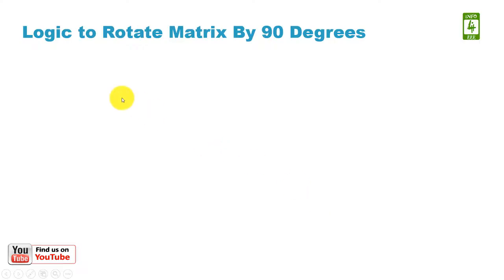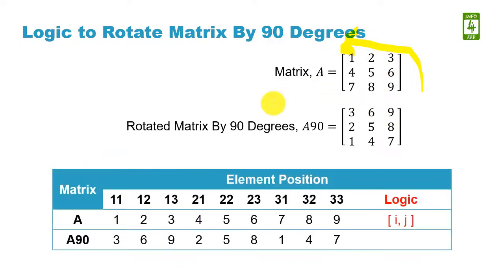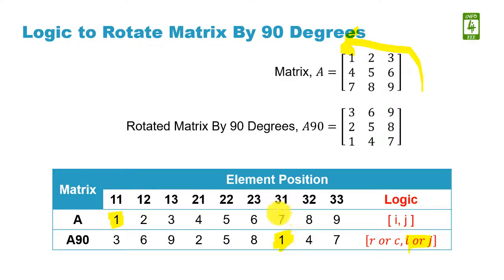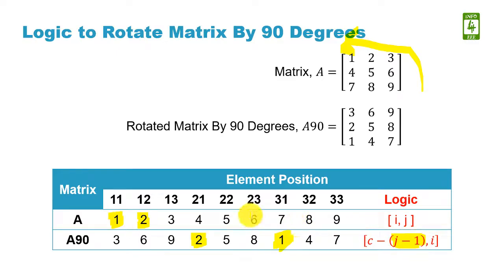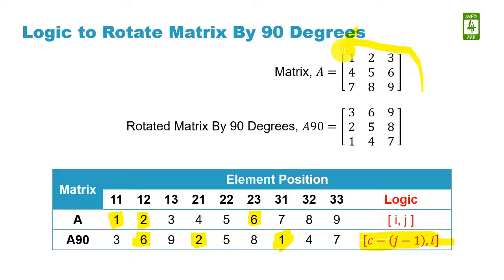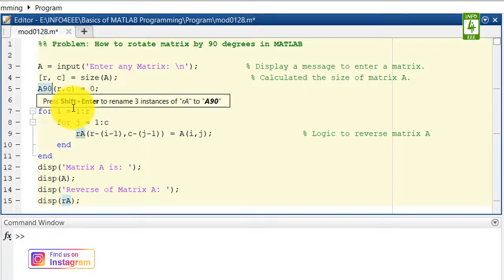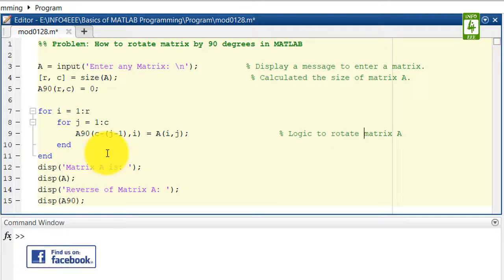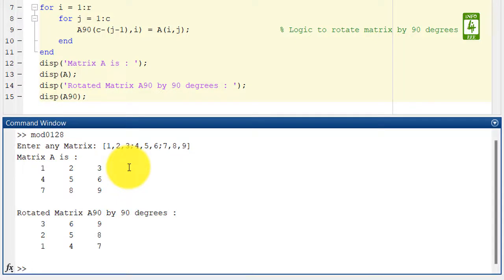How to rotate matrix by 90 degrees in MATLAB #28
In this video, we have discussed a logic and program to rotate matrix by 90 degrees in MATLAB. For easy understanding, a 3x3 order matrix is considered.

0:00 Intro
0:30 Logic to rotate matrix by 90 degrees
3:59 Rotate matrix by 90 degrees in MATLAB
6:35 Outro

👉Modeling and Simulation using MATLAB Simulink For EEE
👉Modeling and Simulation Using MATLAB Simulink For ECE

Paramjeet Singh Jamwal (PSJamwal) is working as a Research Scholar at Sant Longowal Institute of Engineering and Technology (SLIET), Longowal, Sangrur, Punjab, India Since Aug 2018. To know more about Paramjeet Singh Jamwal click on the following link to his Profile